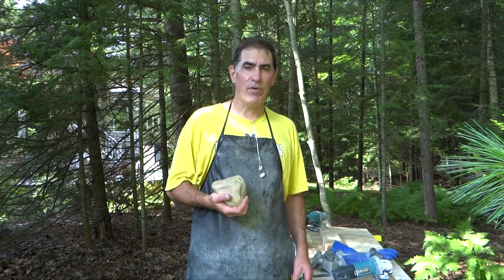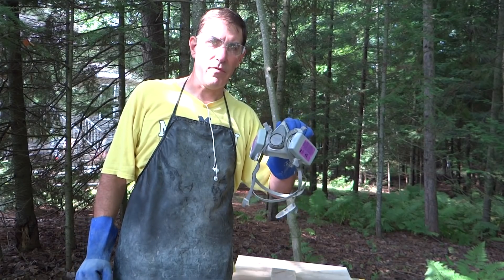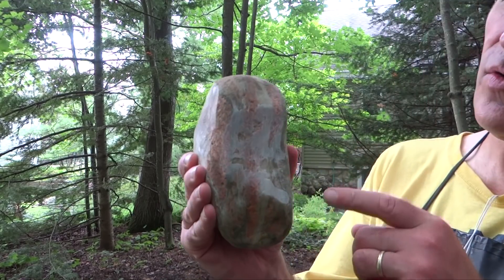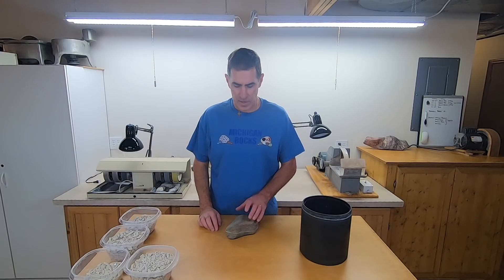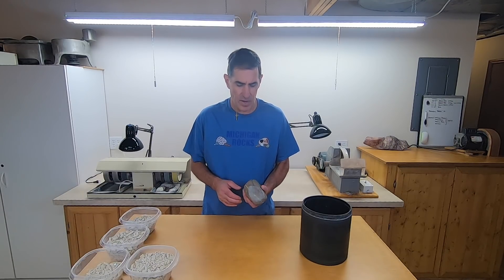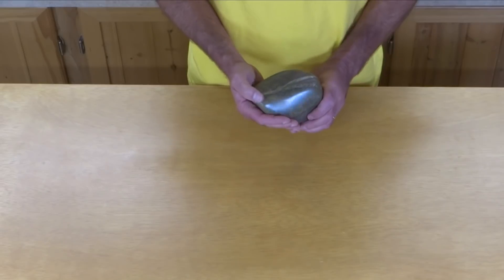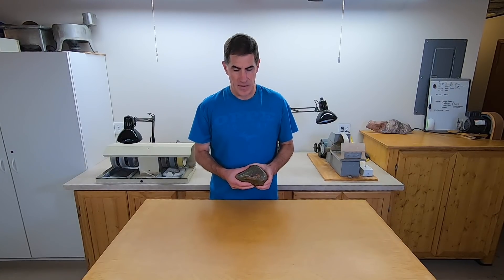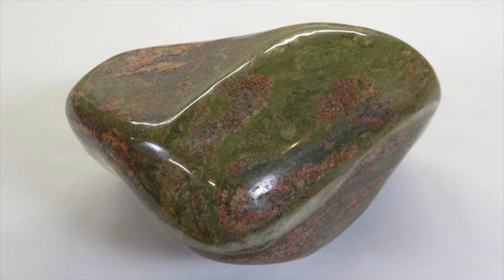The Biggest Rock I've Tumbled - Unakite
This is the biggest rock I've ever tumbled.  I started out by doing some grinding on it and then polished it in a 12 lb. barrel.